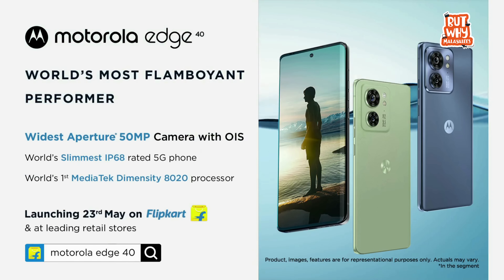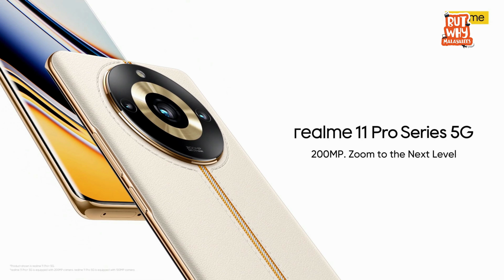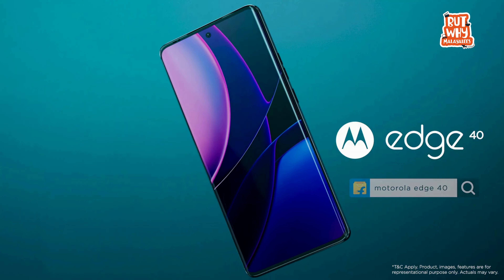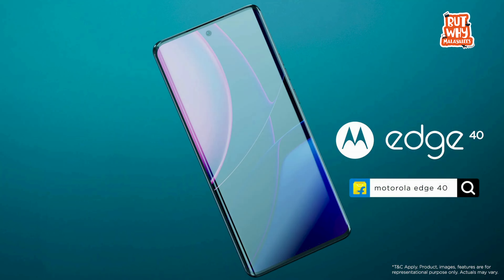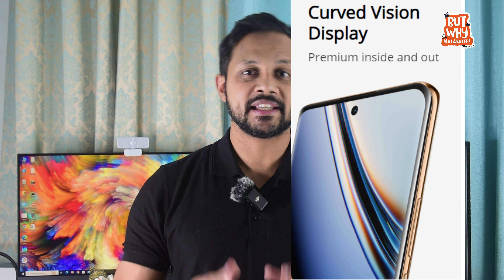Motorola edge 40 vs Realme 11 pro plus | Best smartphone under 30000 | Best 5G phone | Android 13